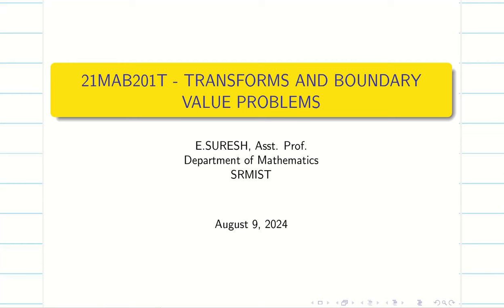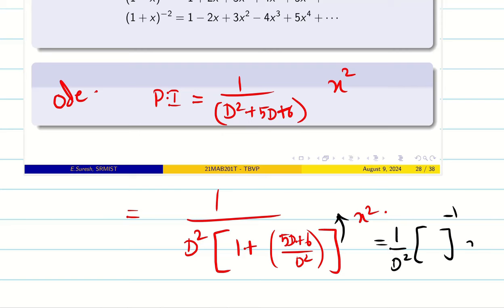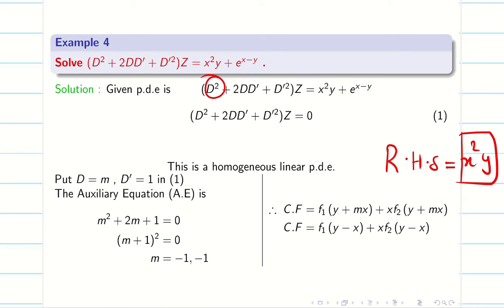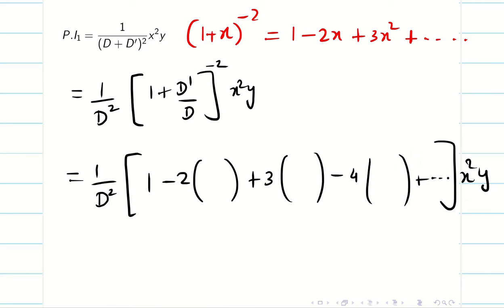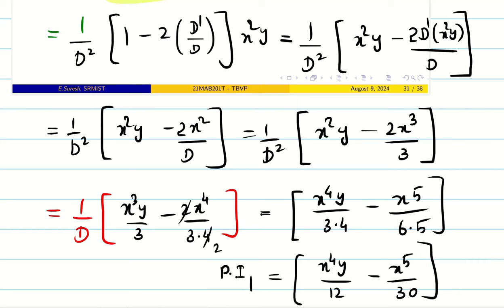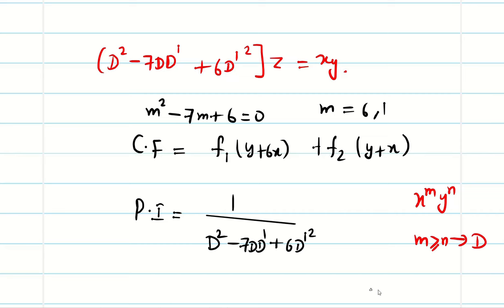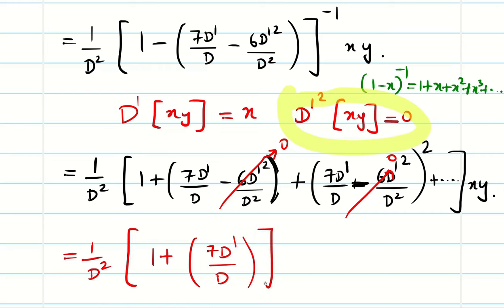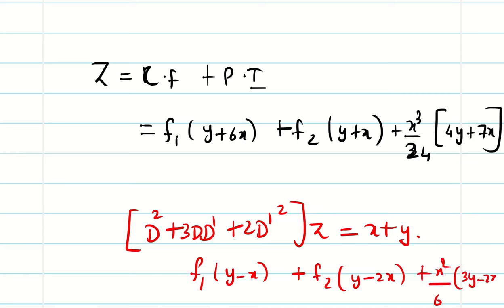10. Type 3 Homogeneous linear PDE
Unit 1 - 21MAB201T
Linear Homogeneous PDE with constant Coefficients
R.H.S.  = x^m  y^n